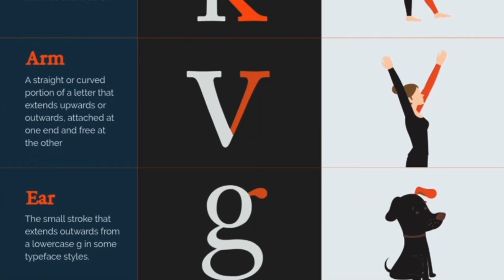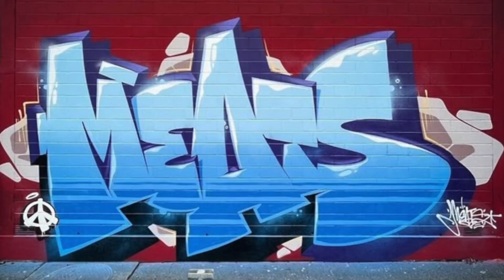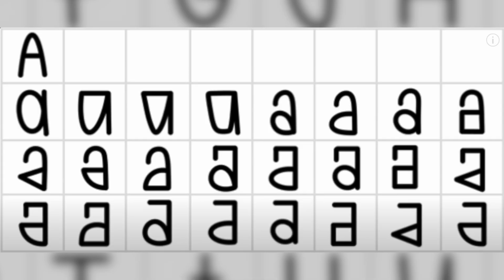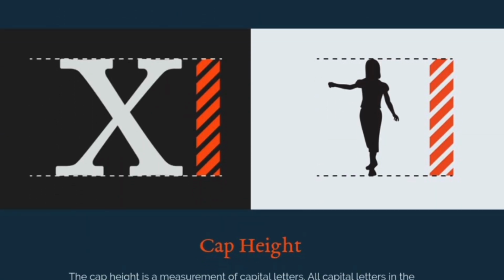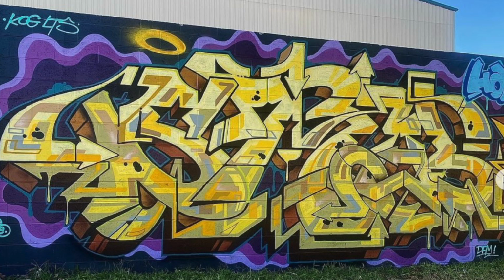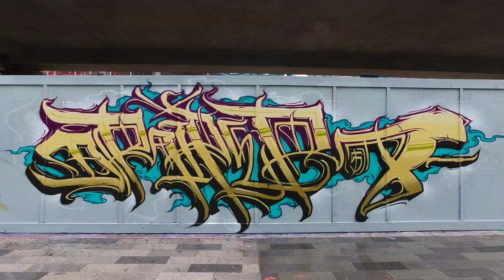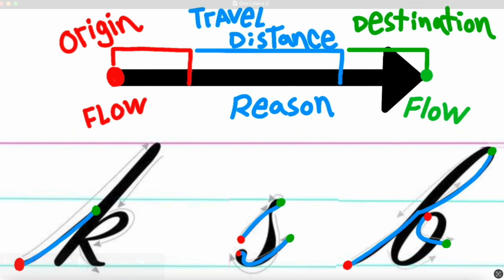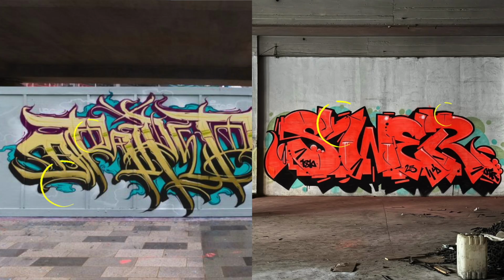How to Read Graffiti: Step-by-Step Guide for Beginners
Understanding graffiti can be challenging, especially when faced with wild styles and intricate lettering. In this video, we break down the essential techniques for reading graffiti step by step. Learn how to identify letter structures, recognize extensions, and distinguish between intentional style choices and common mistakes. Whether you're a beginner or an experienced graffiti artist, this guide will help you develop a sharper eye for graffiti letterforms and improve your overall appreciation of the art.

Chapters
0:00 - Basic Problems
1:18 - Step 1 Learn Graffiti Strucutres
2:45 - Step 2 Letter's Limitations
3:53 - Step 3 Learn Extensions Anatomy
5:13 - Step 4 Observation Process
6:59 - Step 5 Know This